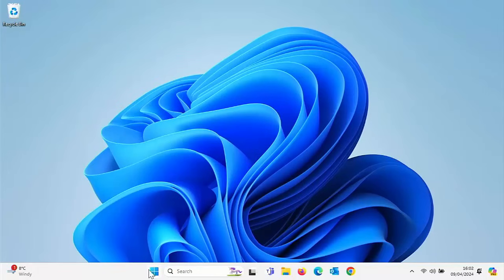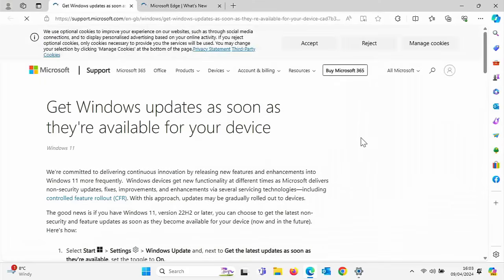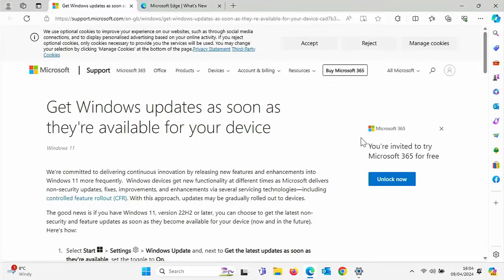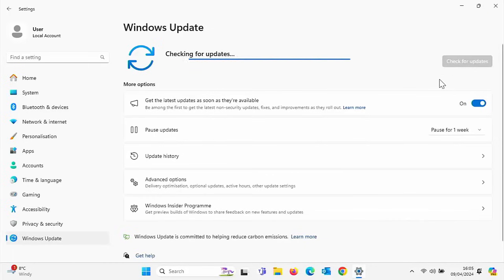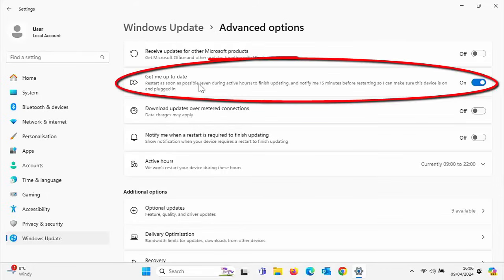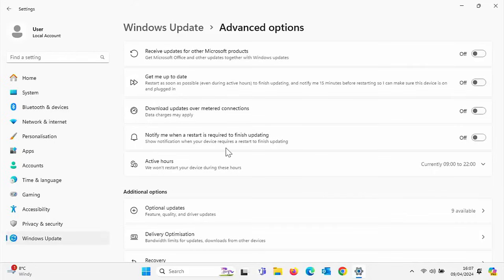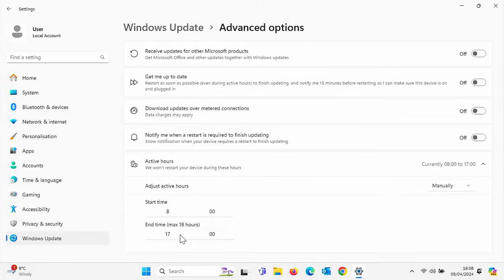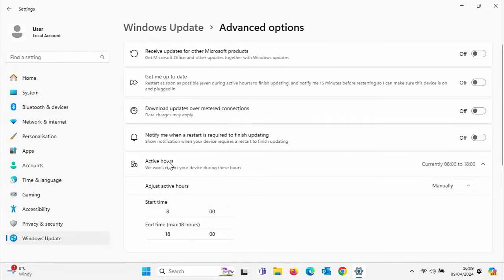Windows Users - You Need To Change This NOW!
Microsoft have been turning on a setting or getting users to switch on this setting which could cause the downfall of your machine.